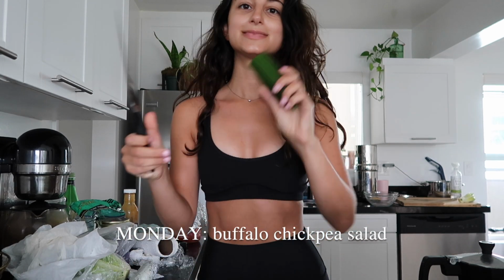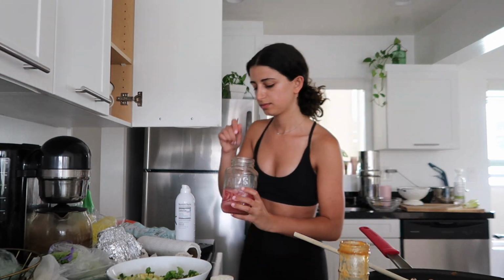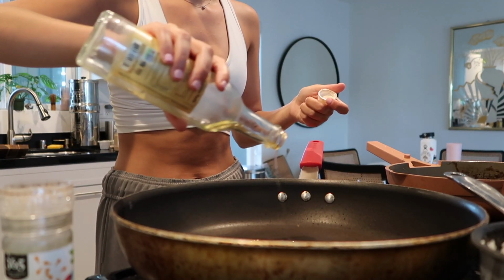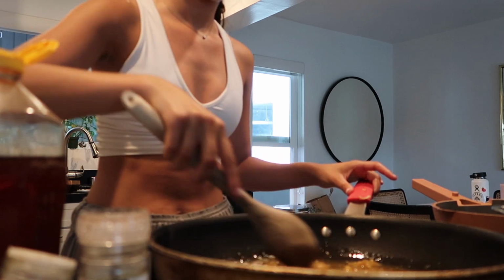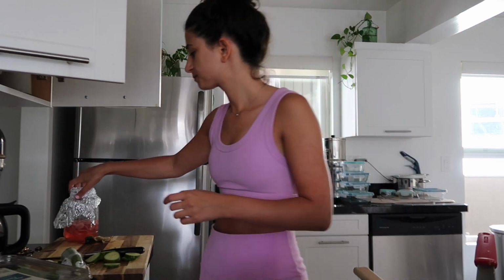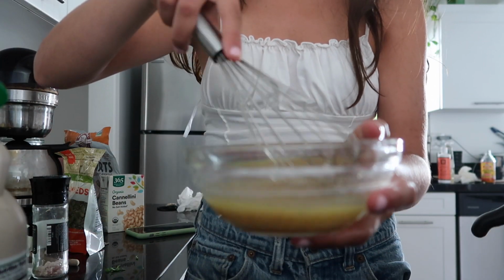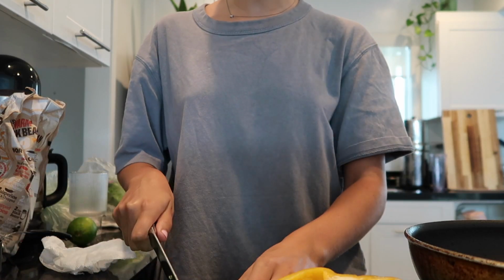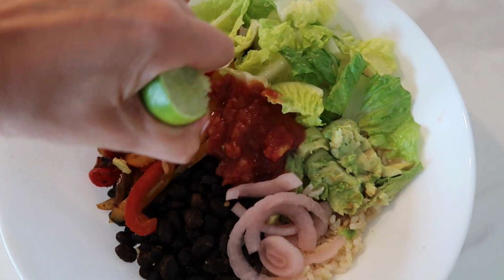week of healthy lunches | plant-based + easy recipes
hi guys! hope you enjoy this week's video, where i take you along each of the lunches i made for a week. all plant-based meals, all so bomb. comment and let me know which one you want to make - im curious! recipes in this video:

- 00:19 buffalo chickpea salad
- 02:18 crispy orange tofu
- 06:39 veggie burger wrap
- 08:22 erewhon kale + white bean salad remake
- 10:58 homemade burrito bowl